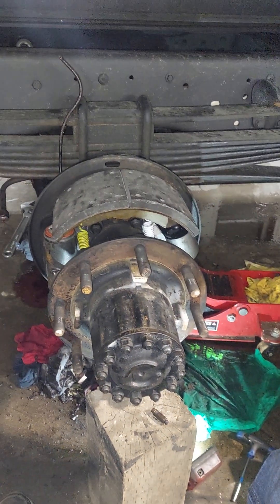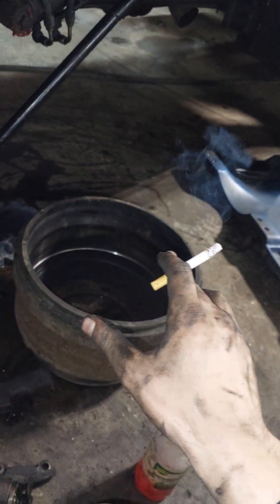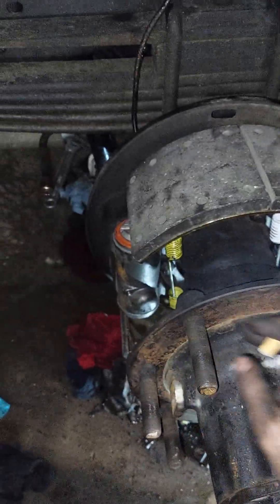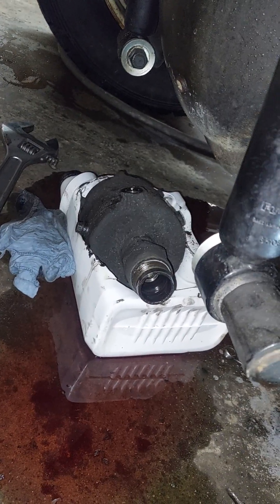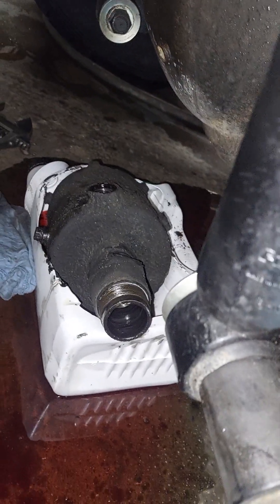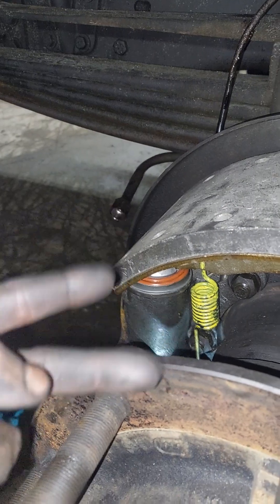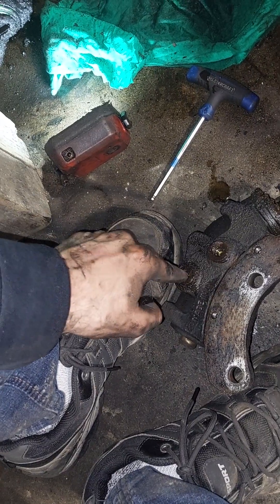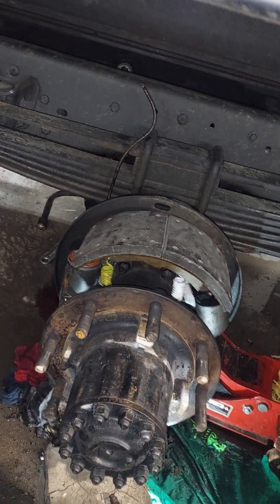Lucas Girling Brake Explanation F Series Trucks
this applies to F600 F700 F800 trucks from 1995 to 1998 . brake assembly with dual wheel cylinders and a hydrolic maxxis pot .
tow truck heavy spec drum brakes